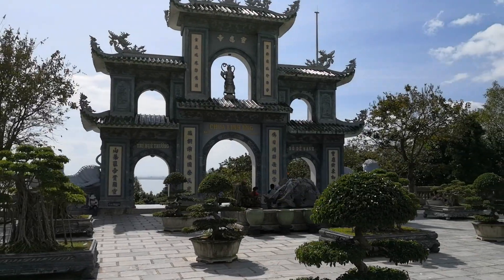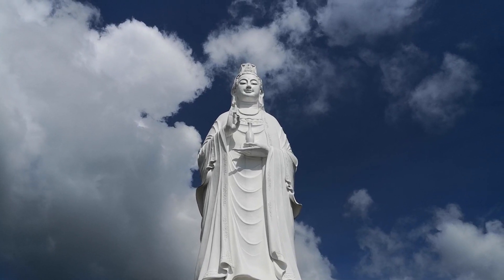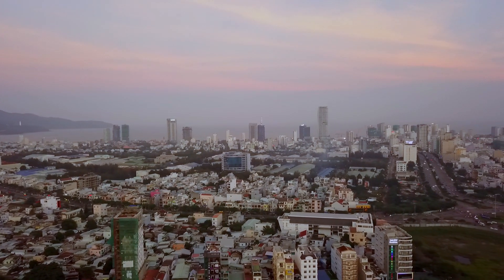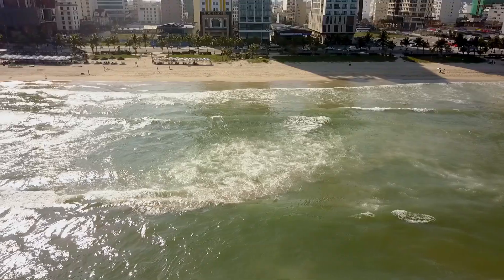Travel Da Nang Vietnan Attractions Must Visit 13 Places in 2 Days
In our recent visit we Travel to Da Nang Vietman Attractions and explore 13 Must Visit Places in 2 Days.

1:54 Marble Mountain

3:50 Seafood Market Thanh Khe Dong Ward

4:35 Quán Thu Bờm Restaurant

6:48 Dragon bridge

7:25 Han bridge

8:19 Brasserie Nam Breakfast

10:21 Linh Ung Pagoda and Lady Buddha on Son Tra Peninsula

12:12 Khu Du lịch Sinh thái Suối Rạng

12:56 Điểm Ngắm Cảnh

13:40 CITRON InterContinental Danang Sun Peninsula Resort

16:06 The Sail Hilton Da Nang

16:46 A Story of Ao Dai

18:12 Sky 36 Bar Novotel Da Nang

We focus our content to dining,  travel and hotels/resorts, not only in Bangkok but anywhere that is close enough to get to. At-Bangkok.com is committed to explore venues that are unique, extravagant and offer the finer things in life. Join our journey and experience.